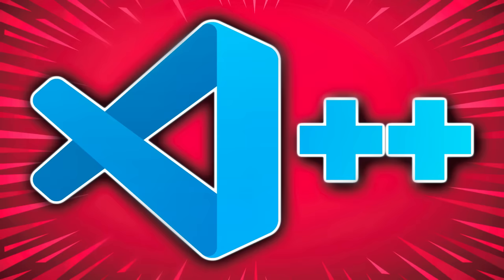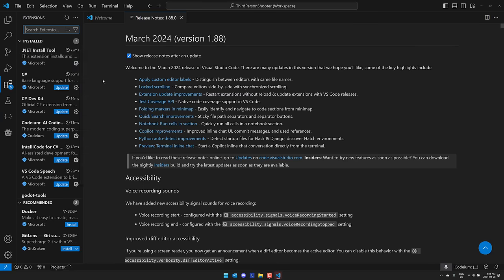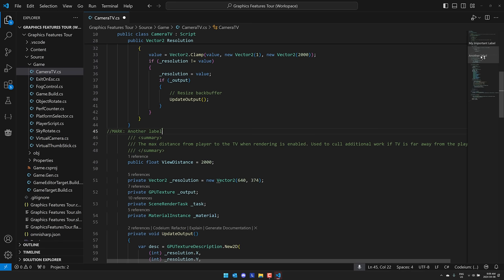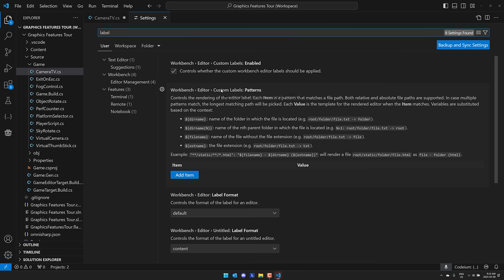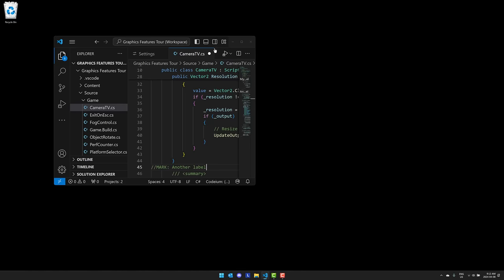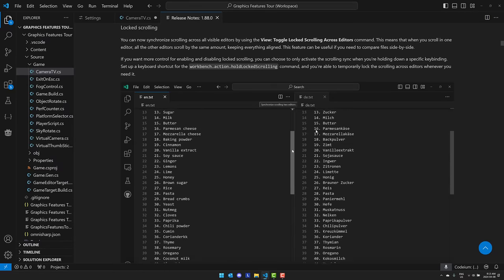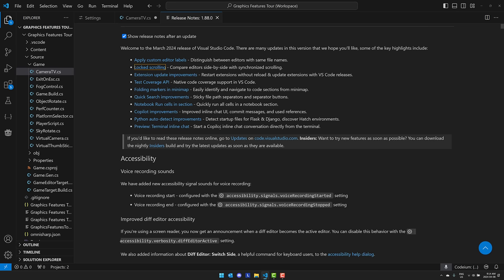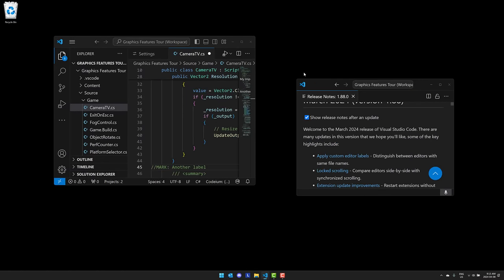Visual Studio Code Gets Another Awesome Update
The March update for Visual Studio Code has been released and once again the VSC team have been nailing it off late.   This release adds several awesome new features but my specific favorite feature is no longer needing to restart Visual Studio Code when an extension is updated!  In this video we look at the new features packed into this release.